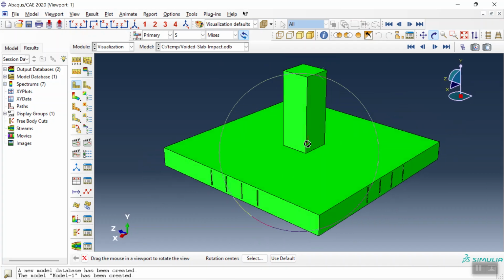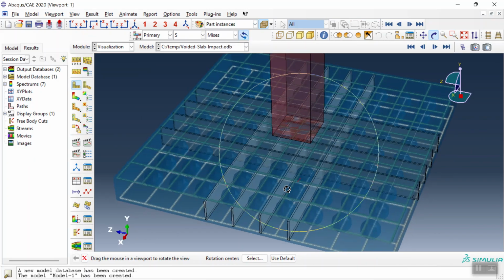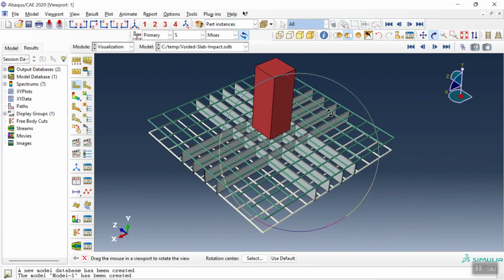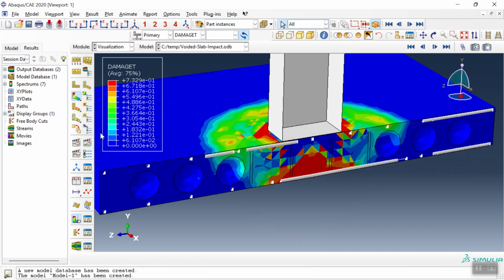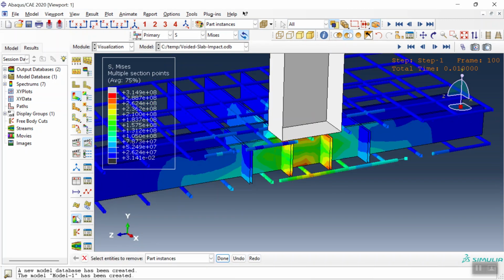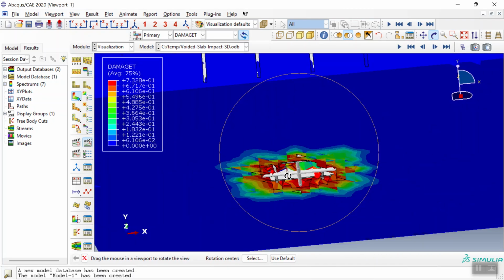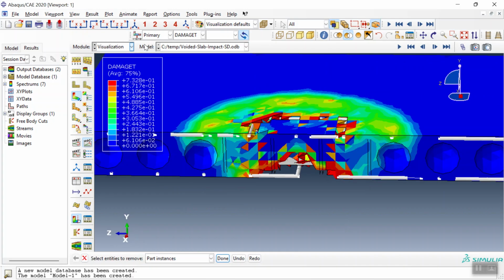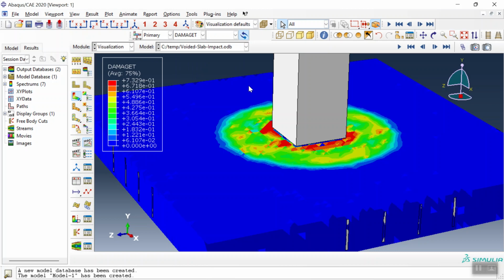Low-Velocity impact behavior of interior voided slab-column connections using steel sheets in Abaqus